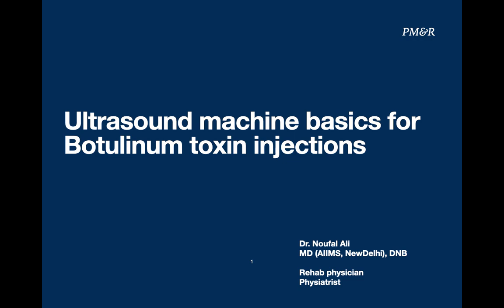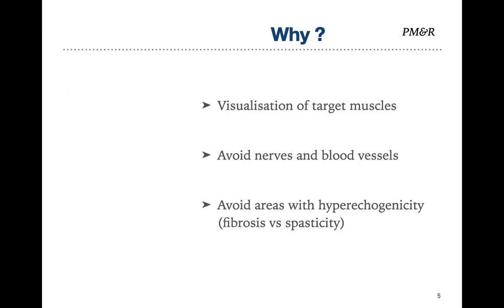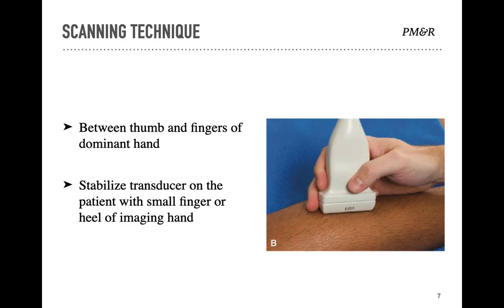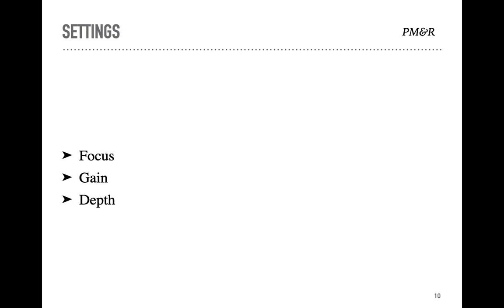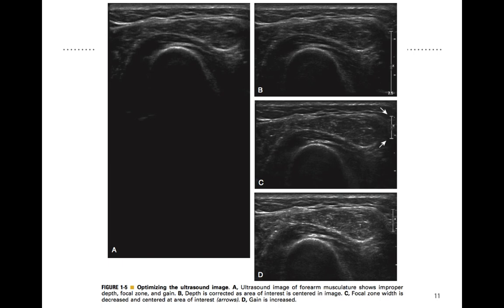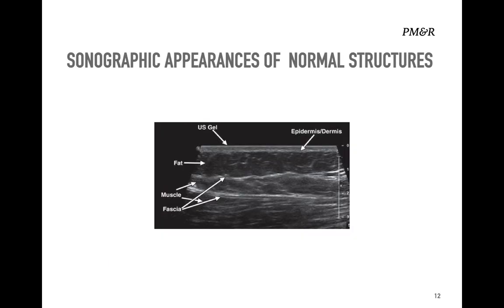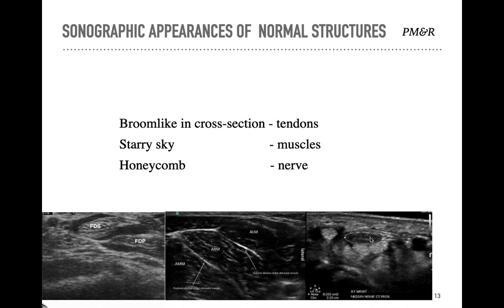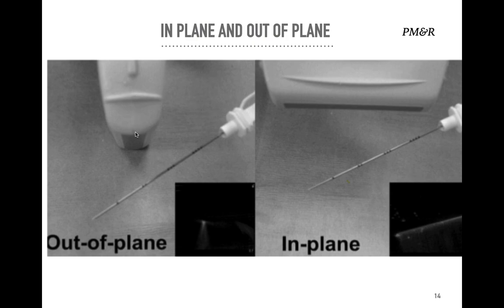PM&R...Ultrasound basics for Botulinum toxin injection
To understand the essential basics of ultrasound for Botulinum toxin injection